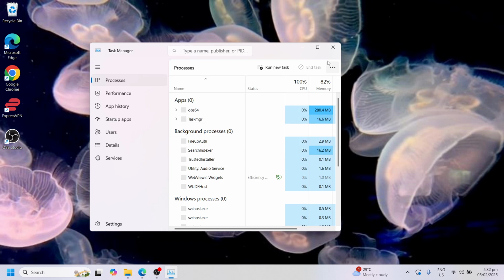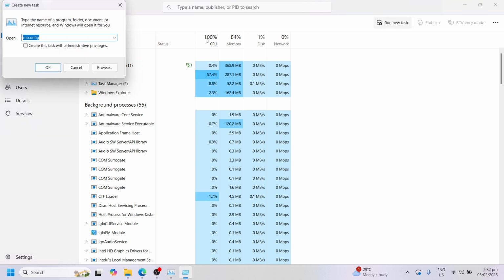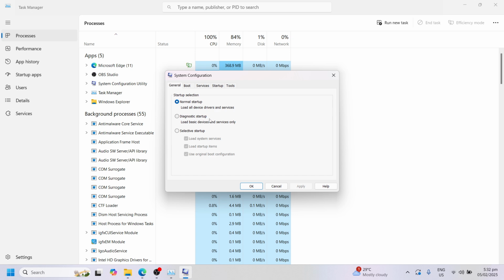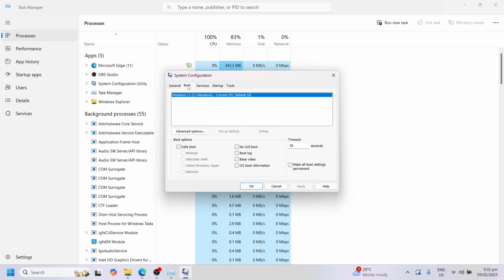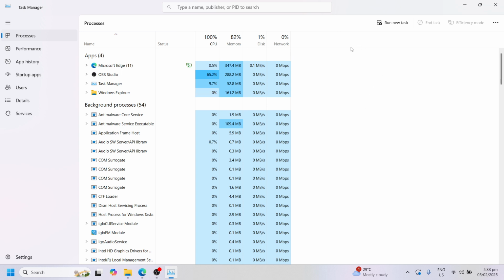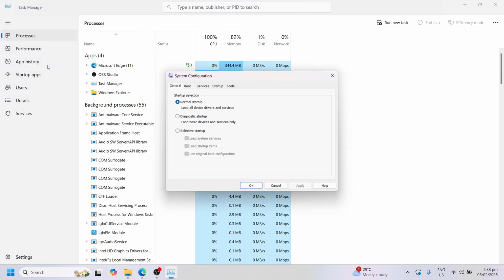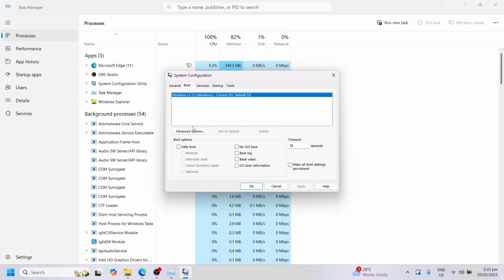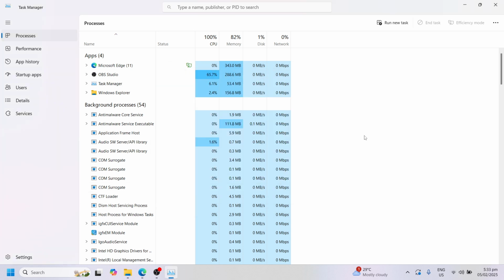SAFE BOOT with Networking in Windows 11 – ENABLE OR DISABLE in Minutes!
Safe Boot with Networking is a diagnostic mode in Windows that starts your system with a minimal set of drivers and services, while also enabling network connectivity. This mode is useful for troubleshooting issues, running security scans, or downloading necessary updates and drivers when your PC isn’t functioning properly in normal mode. So whether you're fixing a startup problem or adjusting settings, this tutorial has you covered. This video will guide you through the process step by step, making it easy to troubleshoot issues or make necessary system changes. Watch till the end for all the details!